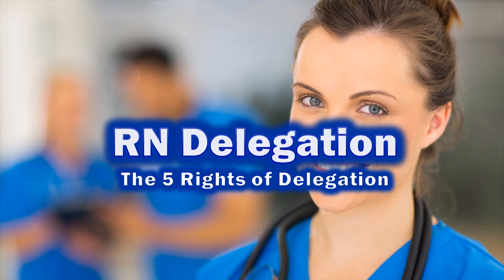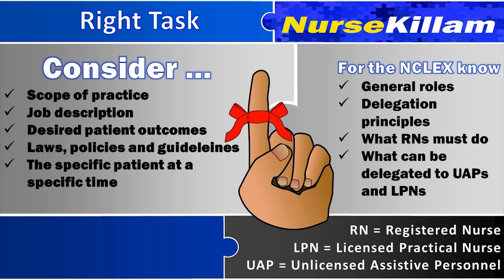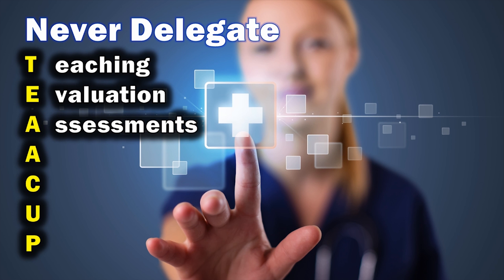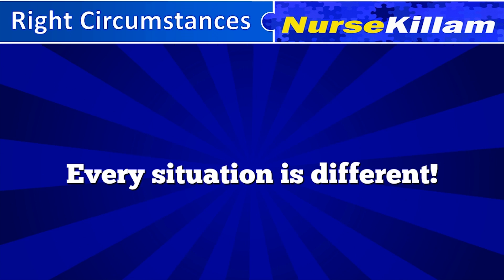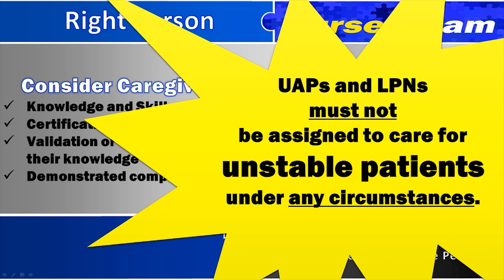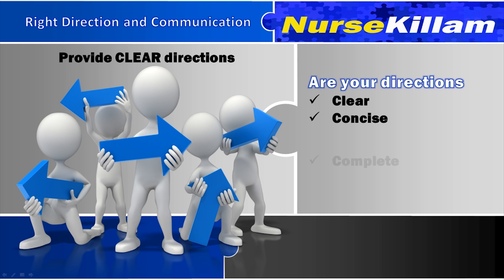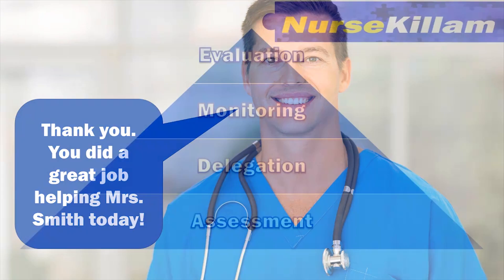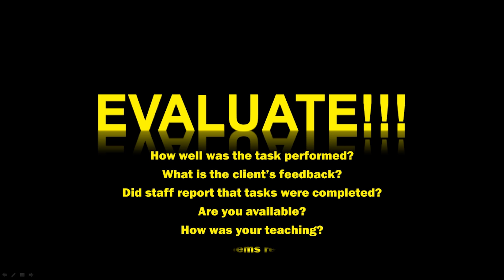RN Delegation 5 rights and Key words for NCLEX RN delegation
This video contains acronyms to help you remember how to delegate and what RNs should never delegate. Know this process so you don't get tricked on the NCLEX-RN!

NCSBN “Working with Others” document that has a chart outlining UAP roles in various organizations.

~American Association of Critical-Care Nurses Delegation handbook (Snyder, Medina, Bell, & Wavra, 2004)